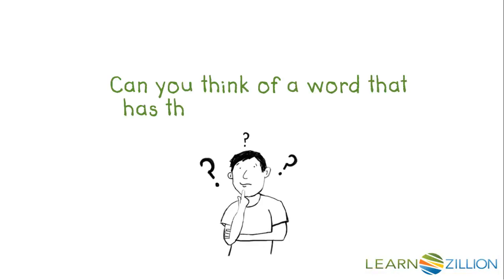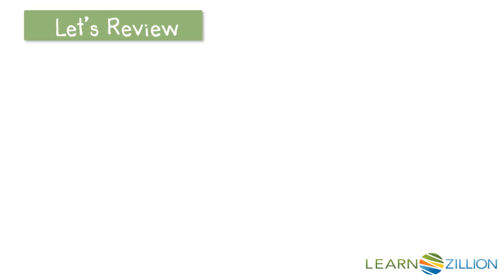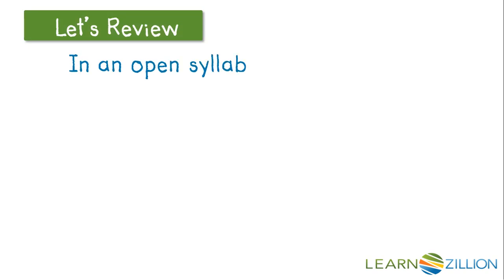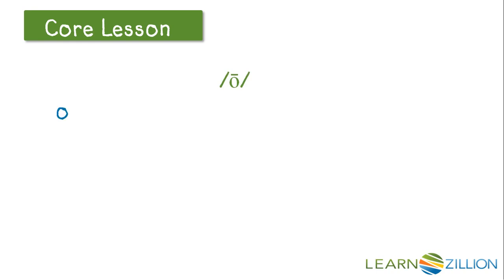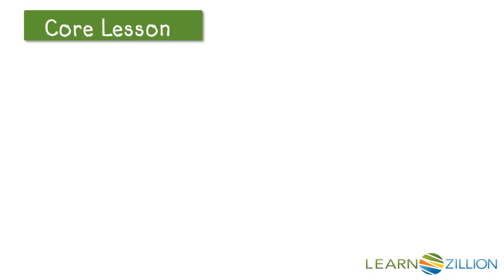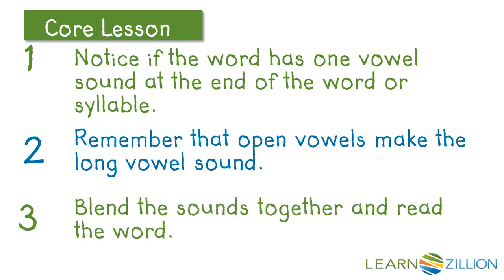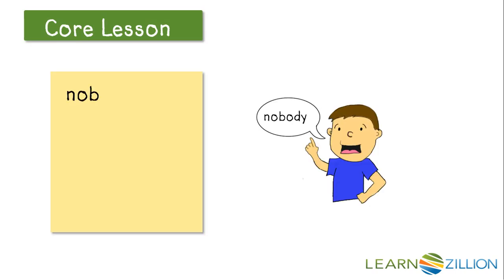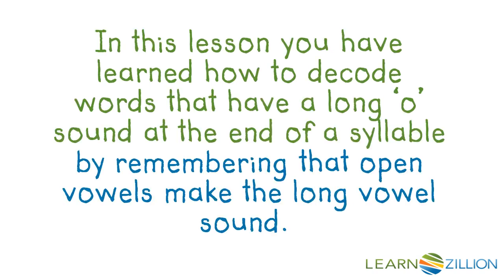Decode the long 'o' vowel sound in open syllables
In this lesson you will learn how to decode words that have a long 'o' sound at the end of a syllable by remembering that open vowels make the long vowel sound.

ADDITIONAL MATERIALS

STANDARDS